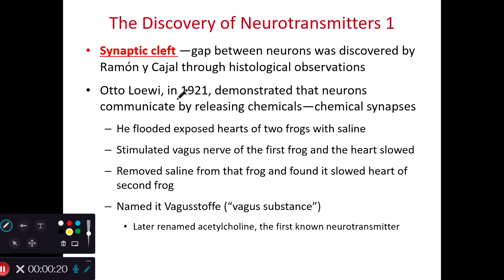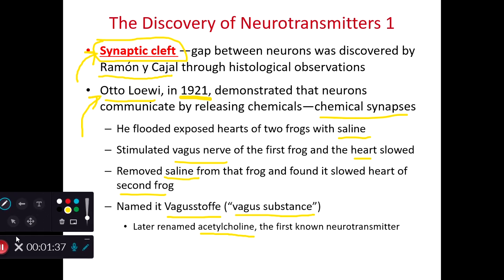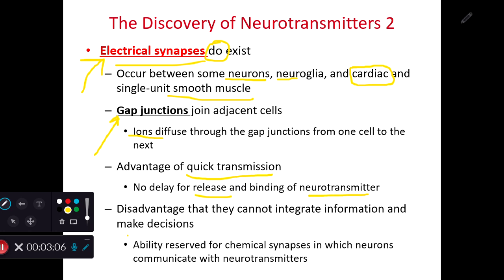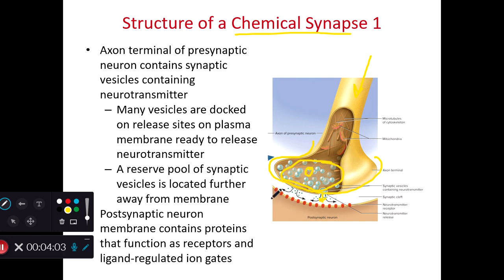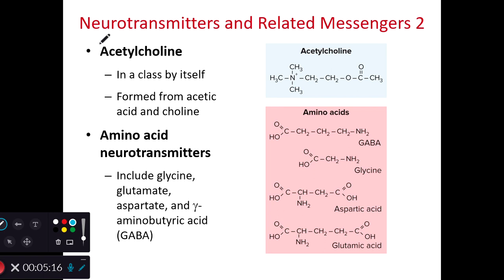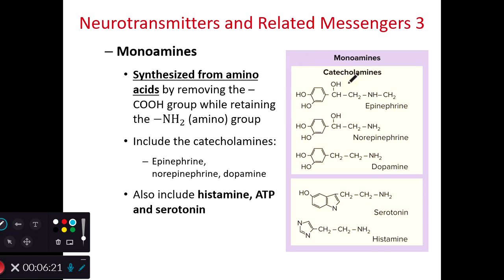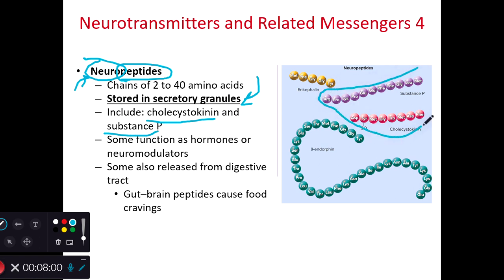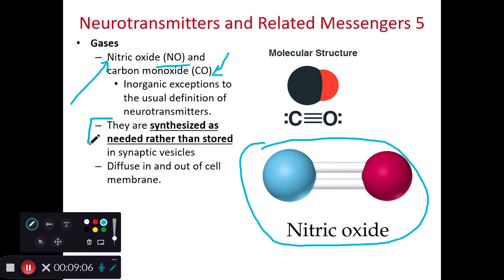BIOL 214 Neurotransmitters (Ch 12 Part 12)